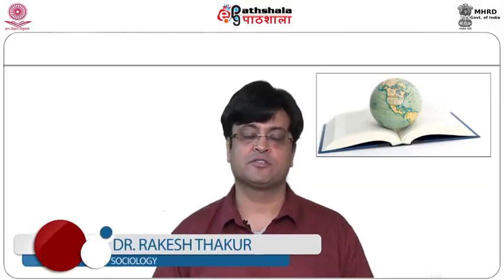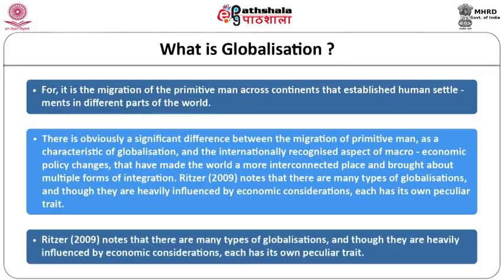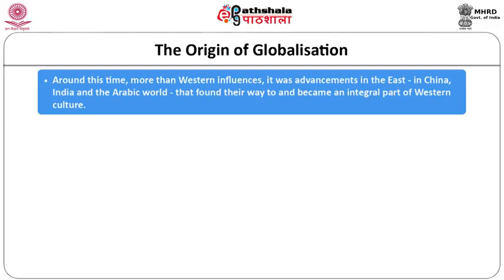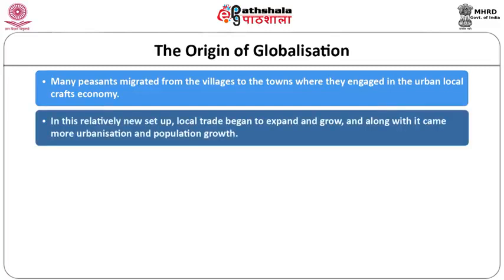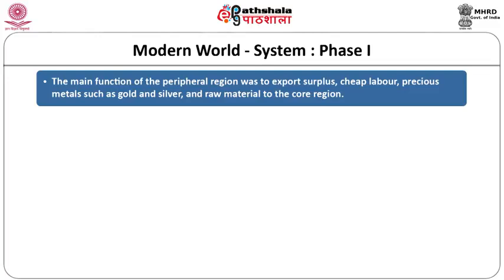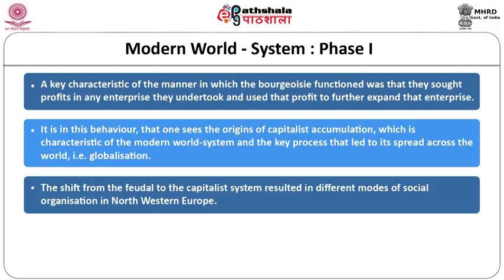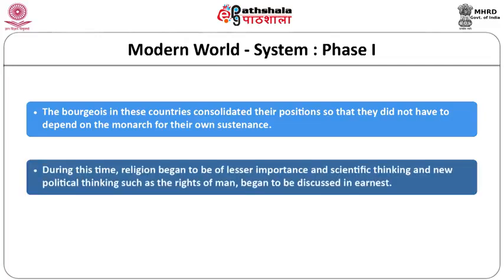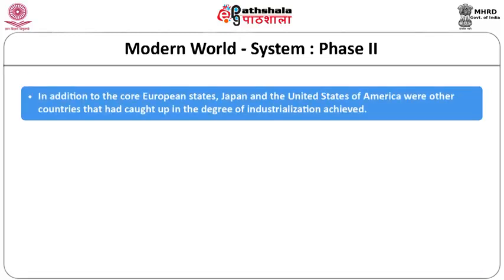Sociology P-05. M-14.Globalisation and Poverty (Conceptualising Globalisation)